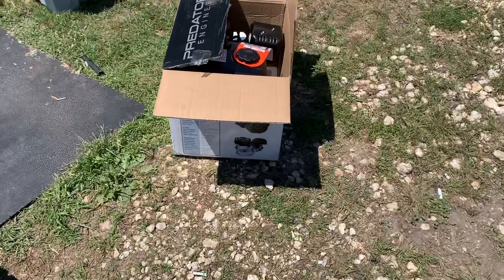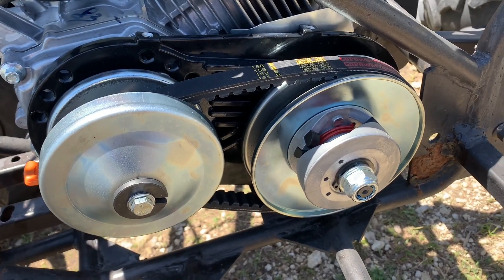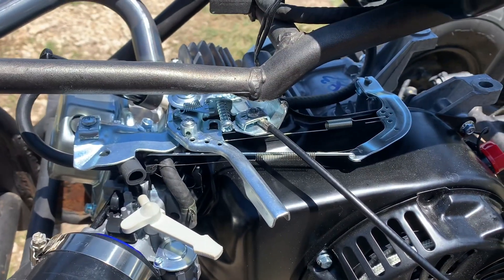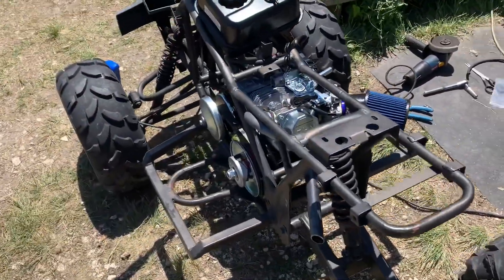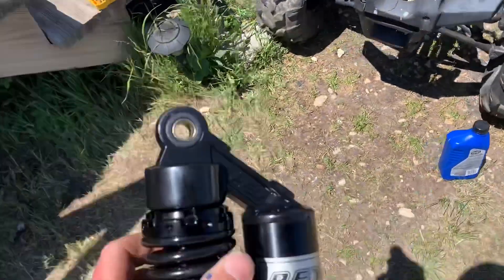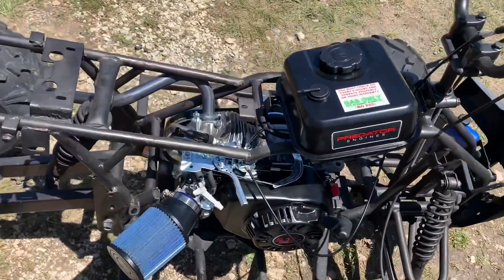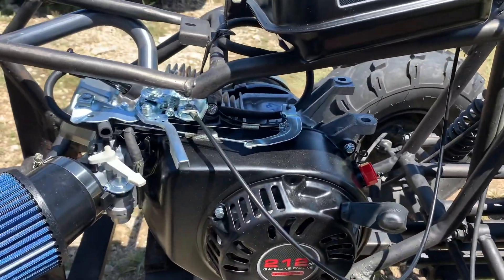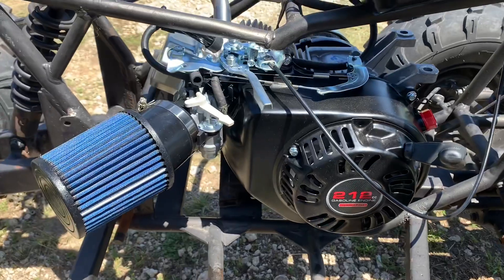Predator 212cc ATV Swap - Chinese ATV part 1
Part one of the first of two ATV’s that I am predator swapping

links for parts used

Throttle cable

Predator 212CC engine

Torque Converter

420 Chain

Stage One OMB Kit

Chain Tensioner